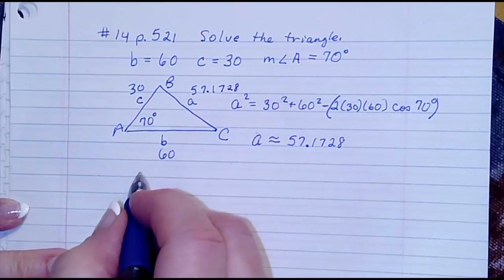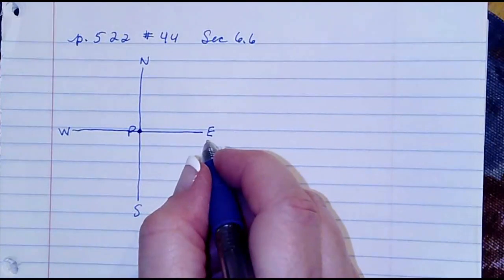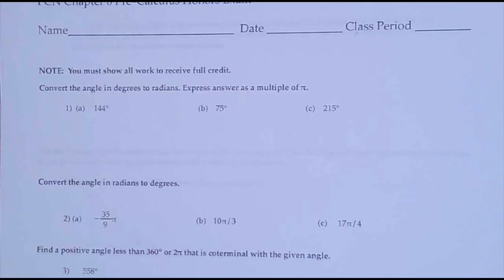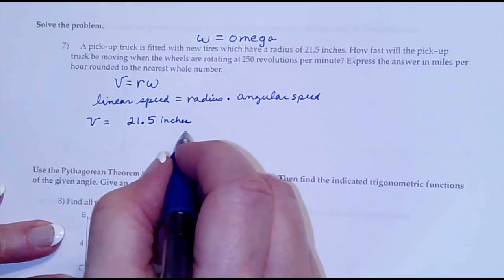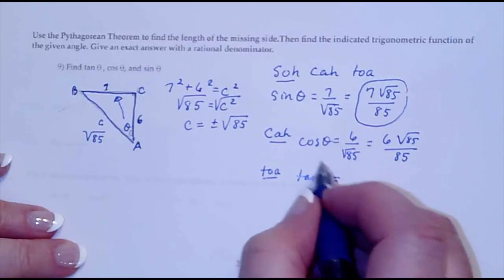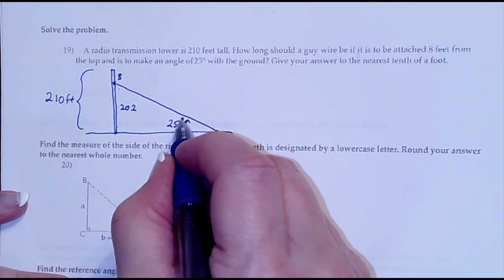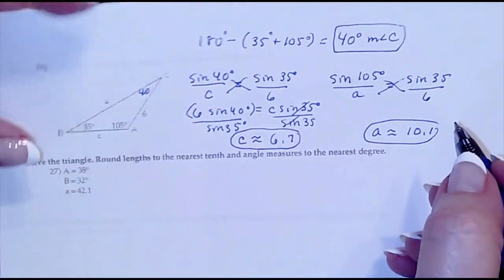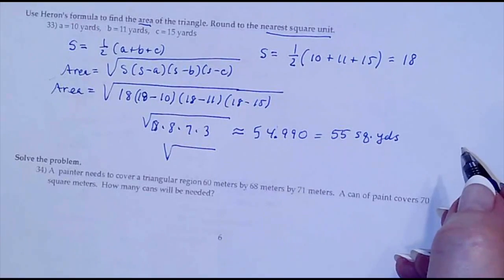PreCalcChapter 6 review partial